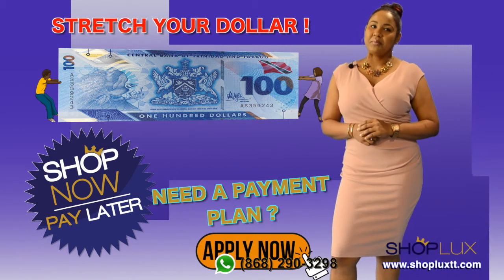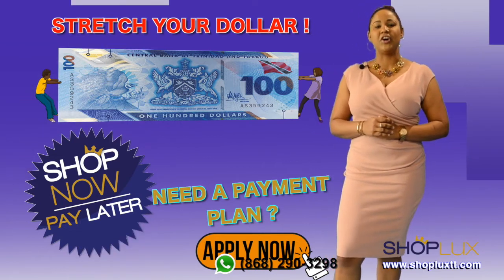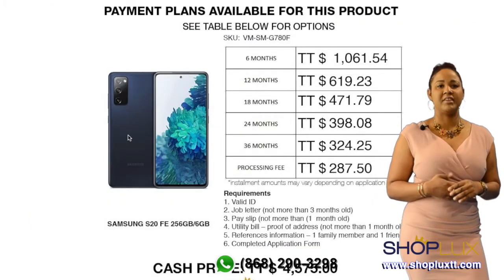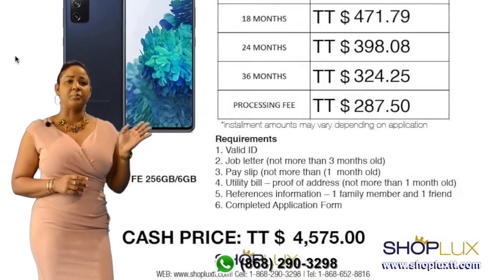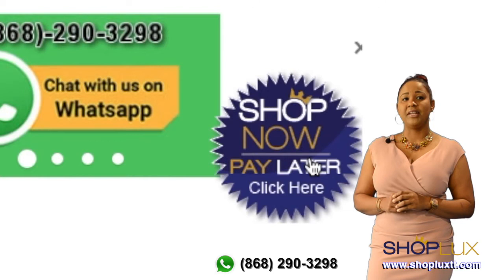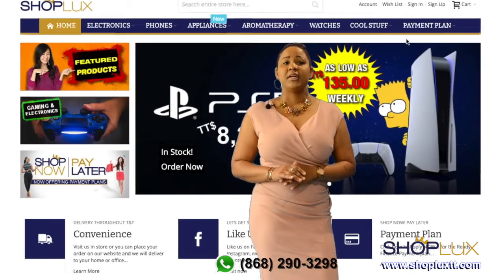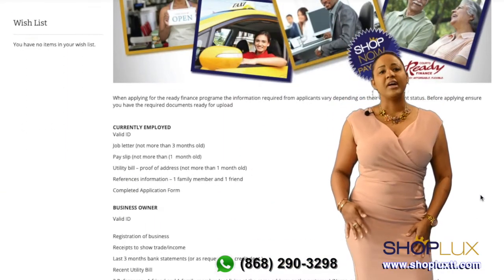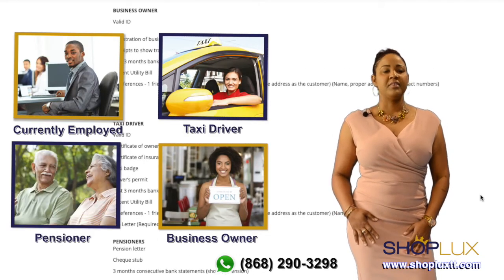Payment Plan (Hire Purchase) ShopLUX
Interested in our payment plan?